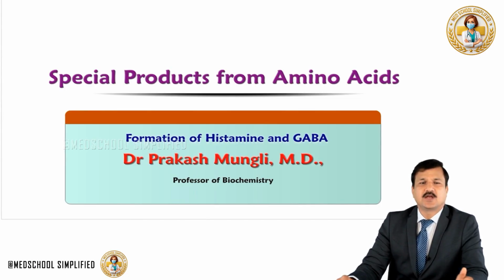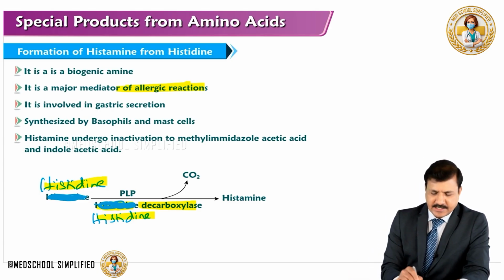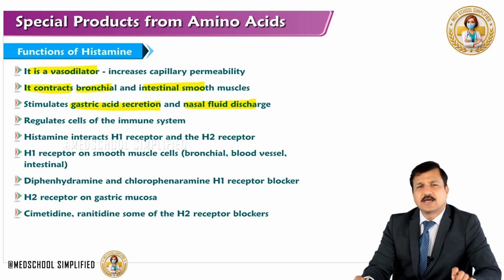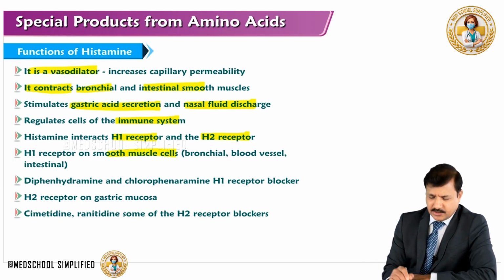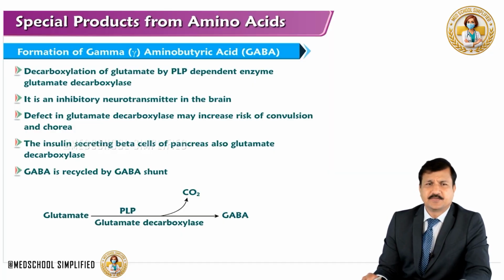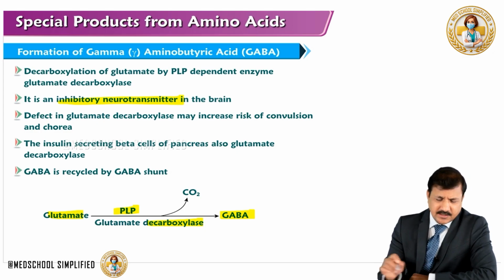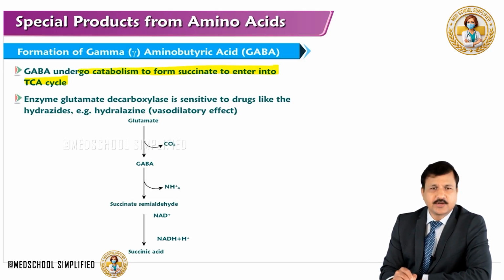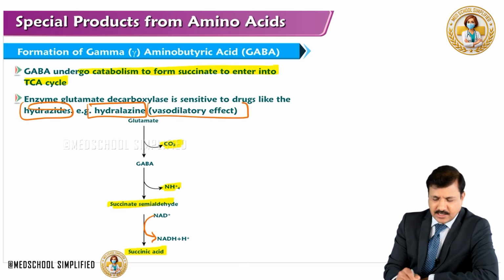4. Special Products of Amino Acids, Histamine & GABA Formation | Medical Biochemistry | USMLE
Special Products of Amino Acids | Histamine & GABA Formation | Medical Biochemistry | USMLE Step 1 MBBS

👋 Hey future doctors! Did you know that amino acids don’t just make proteins — they also give rise to powerful biological molecules that act as neurotransmitters and mediators in the body? 🤯 Today, we’ll dive into two such high-yield compounds: Histamine and GABA!

Histamine, derived from histidine, plays a key role in allergy, gastric acid secretion, and neurotransmission, while GABA, synthesized from glutamate, is the brain’s major inhibitory neurotransmitter. Understanding their formation and functions is essential for MBBS, NEET PG, FMGE, and USMLE Step 1 preparation. 🧬🧠

📚 In this lecture, we’ll explore:
1️⃣ Histamine Formation – histidine decarboxylation by histidine decarboxylase (requires pyridoxal phosphate, PLP) 🧪
2️⃣ Functions of Histamine – role in allergy (mast cells, H1 receptor), gastric acid secretion (H2 receptor), neurotransmission, and vasodilation 💥
3️⃣ Clinical Notes on Histamine – anaphylaxis, peptic ulcer disease, antihistamine drugs (H1, H2 blockers) 🩺
4️⃣ GABA Formation – glutamate decarboxylation via glutamate decarboxylase (also PLP-dependent) ⚡
5️⃣ Functions of GABA – inhibitory neurotransmitter, regulation of neuronal excitability, prevention of seizures, relation with benzodiazepines and barbiturates 🧠
6️⃣ Clinical Notes on GABA – epilepsy, anxiety, Huntington’s disease, and mechanism of action of GABAergic drugs 💊

Together, we can make medical learning easier and more fun! 🙌

❓Got questions about amino acid derivatives or neurotransmitters? Drop them in the comments — we’d love to cover them in upcoming videos! 😊